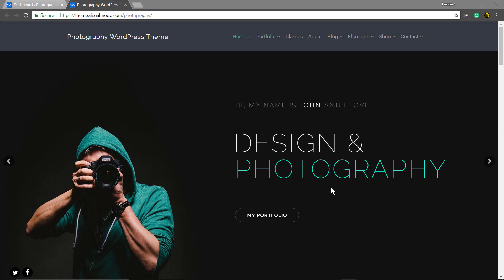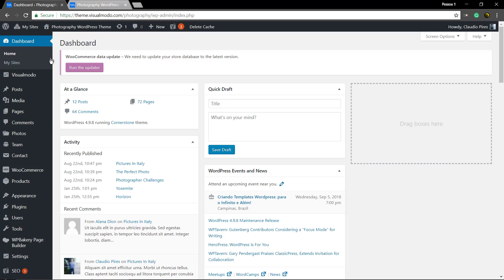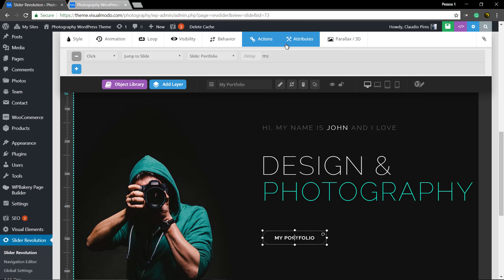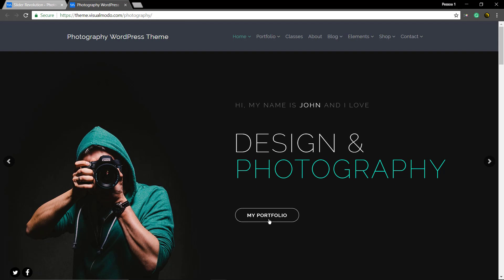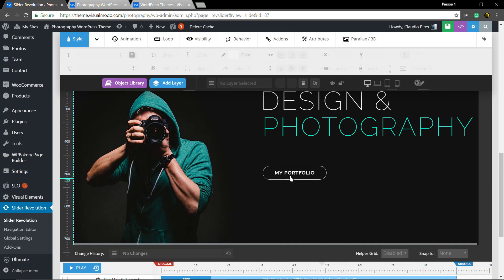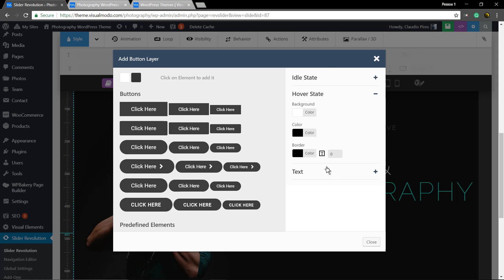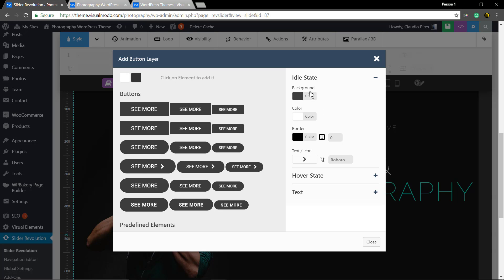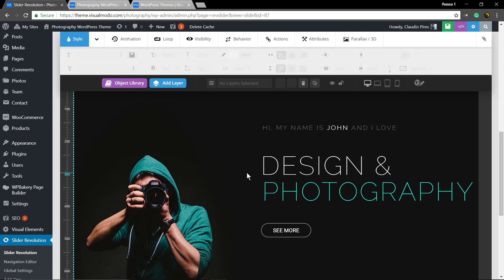Buttons Usage Guide - Revolution Slider WordPress Plugin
In today's video tutorial I'll explain how to link, customize and use the Revolution Slider WordPress plugin buttons into your slider shows in a simple and easy way to create some amazing call-to-actions sections on your site.